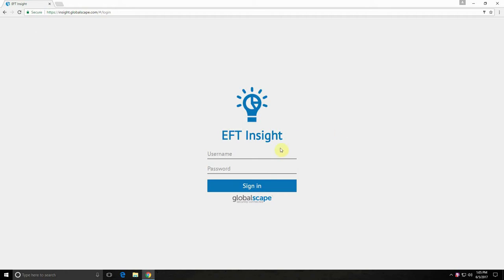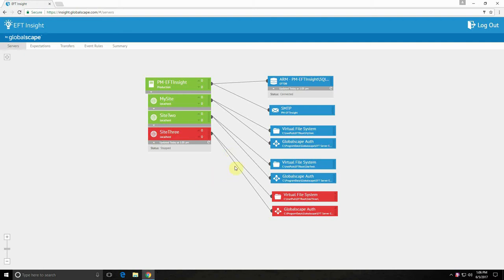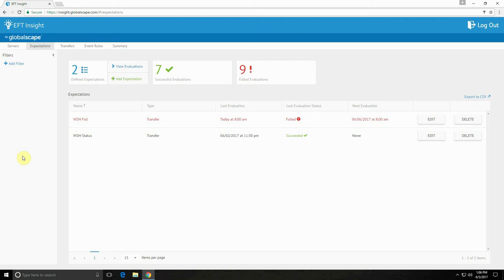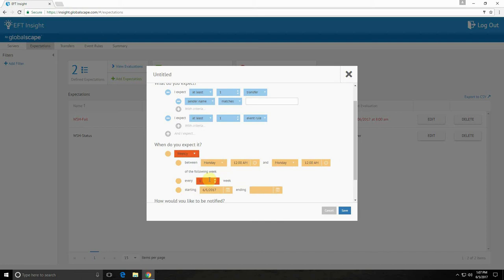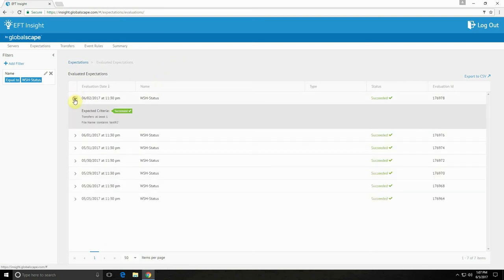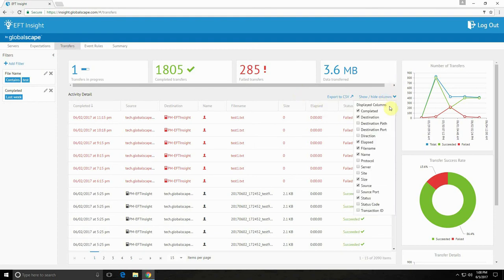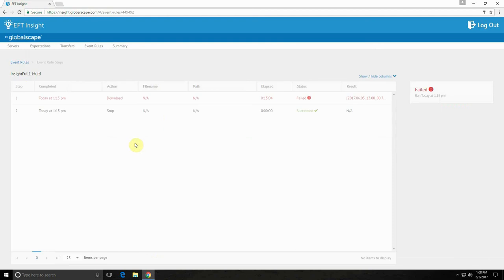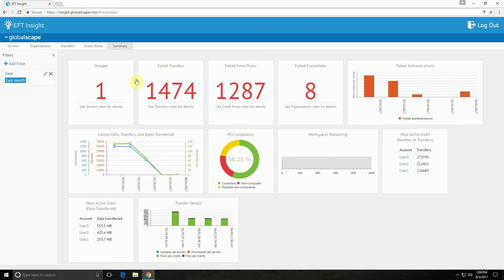EFT Insight Walkthrough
EFT Insight is a simple to use data transfer reporting and monitoring technology for your EFT platform, offering server health monitoring and enterprise-grade business intelligence. With EFT Insight you have full-spectrum visibility into your organization’s data flows and critical transfers, backed by the security included in all Globalscape products.